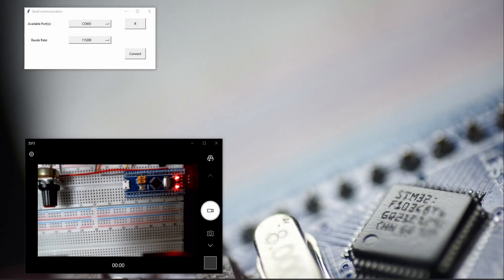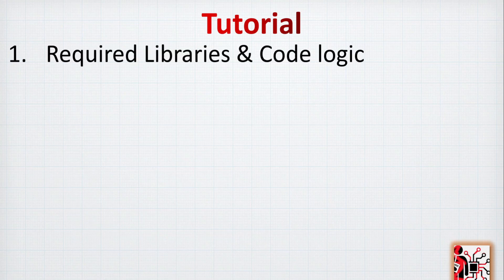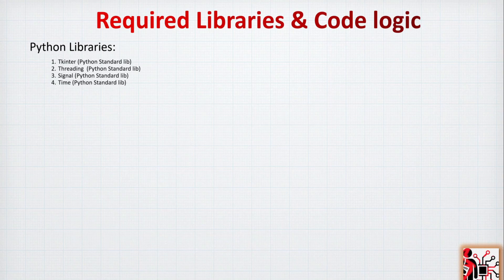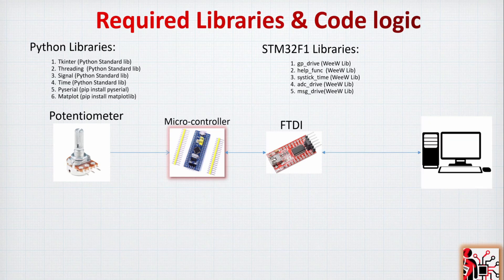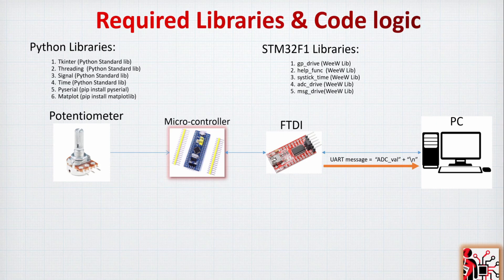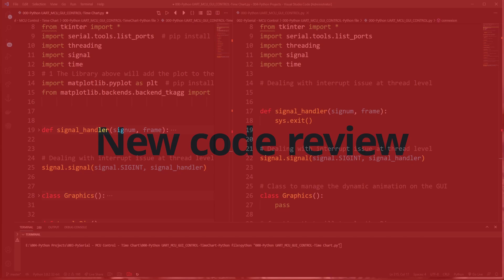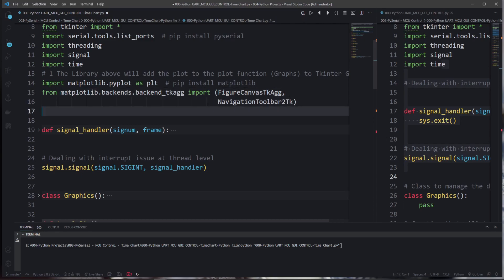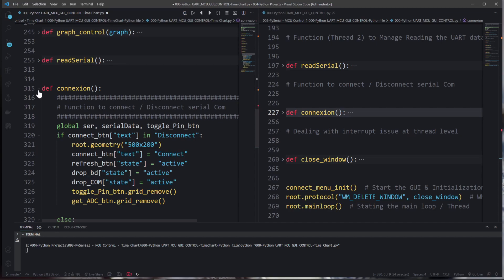004-Python data stream graphic plot from Microcontroller as STM32 or Arduino MCU using UART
A new video for the Python library, where the code is from scratch.

The code that we made together in this video Download is available on this Github

BluePill (STM32F103C8)

In this tutorial, on top of the previous tutorial we are going display and plot the data stream coming from the MCU using Python with it's various libraries (Tkinter, Pyserial, MatplotLib...)

This  tutorial is divided into 10 steps and the topic timeline will be as bellow:

00:00 - The project

01:01 - Tutorial Overview

03:07 - Required libraries and code concept

06:29 - Previous code summary

11:37 - New code review

12:32 - Updating the code Graphic User Interface

14:20 - Adjusting the connect logic

15:26 - Updating the ADC function

17:10 - Review the ChartUpdate function

19:17 - Update the data stream

003-Python logic to control and read data from Microcontroller for STM32 or Arduino MCU using UART